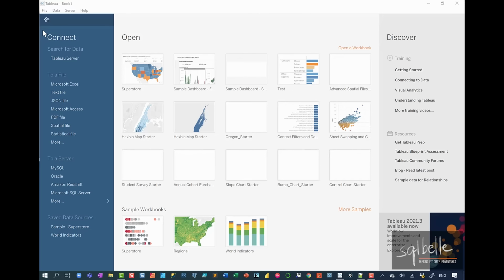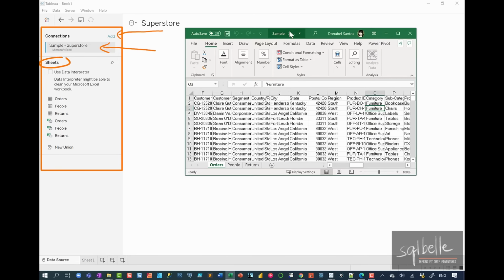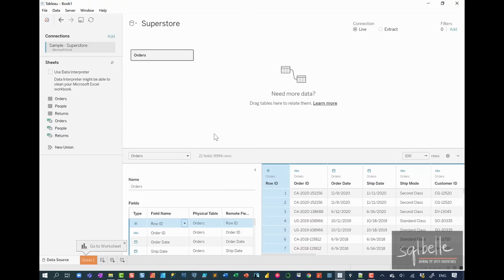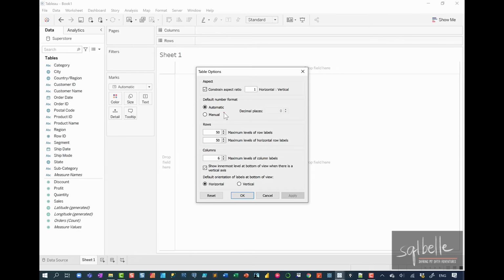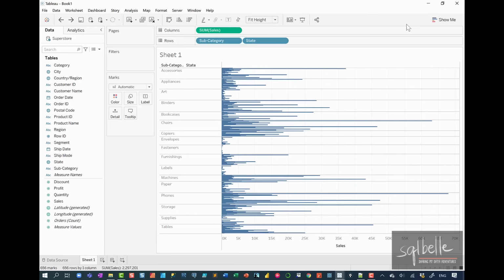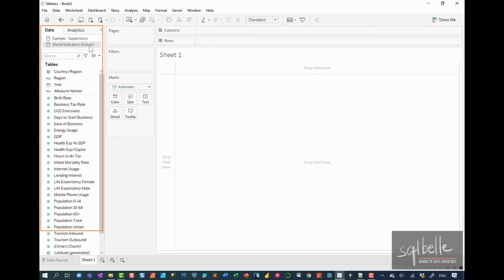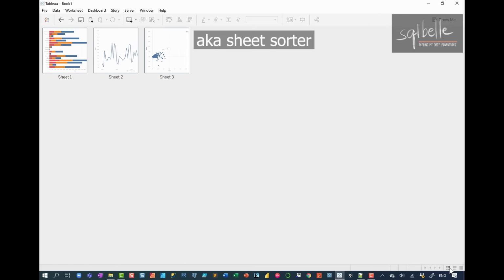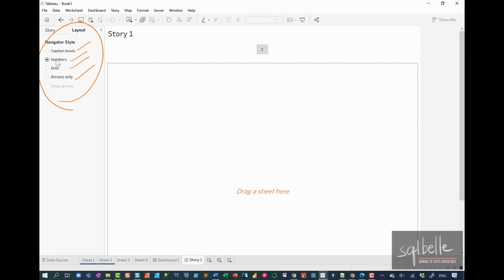Tableau Tutorial for Beginners - Getting to know Tableau Desktop Workspace / Interface / Canvas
Practice Questions and other digital products

If you're just getting started with Tableau and want to get a good handle on how to navigate the workspace, this video is for you. We will look at the data source page, the worksheet workspace or canvas, the dashboard workspace as well as the story workspace. I will highlight sections and functionalities, tips and tricks, that may easily be missed but turn out to be hidden gem in helping you get the most out of Tableau.

Sections
0:00 Intro
1:50 Tableau Initial Screen / Connection Screen
4:17 Data Source Page
9:38 Worksheet Workspace / Canvas
24:08 Dashboard Workspace / Canvas
25:05 Story Workspace / Canvas